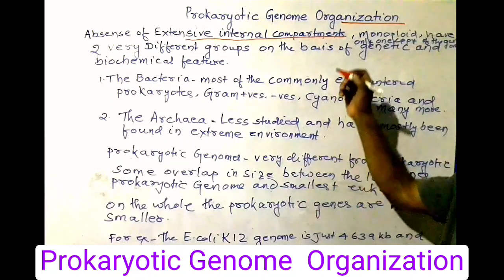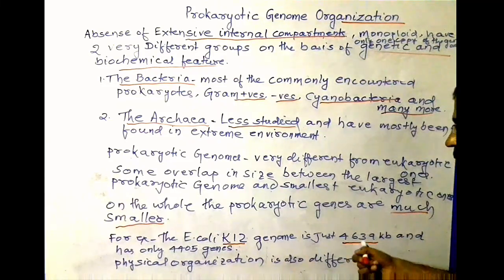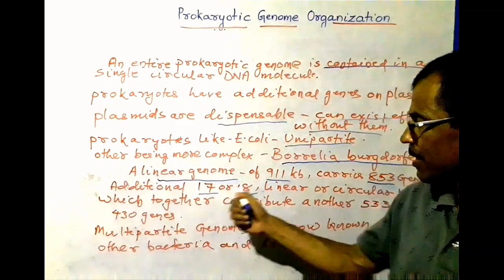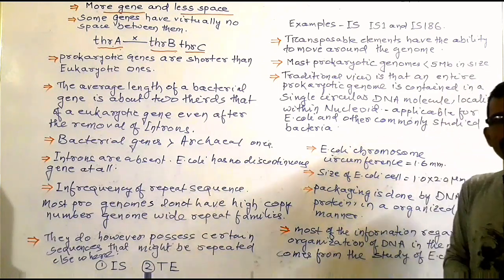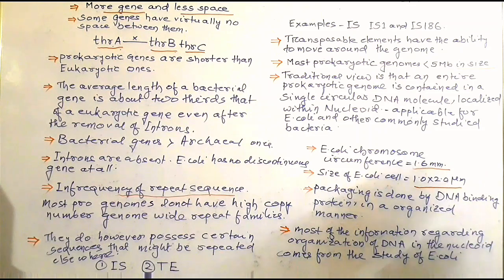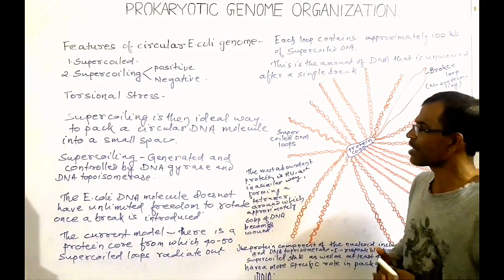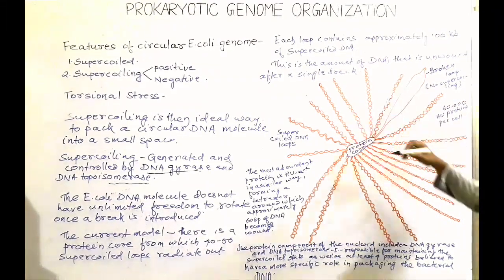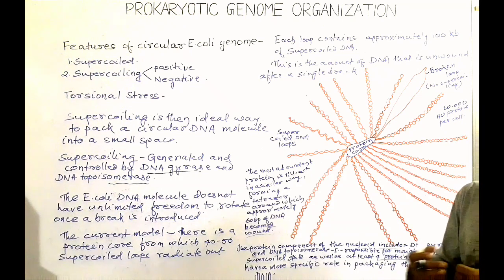6 September 2022